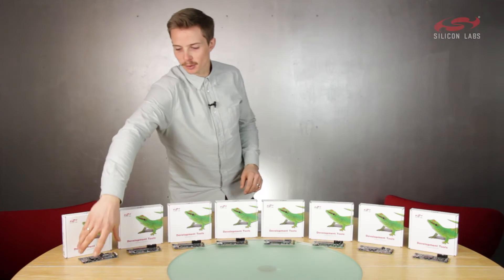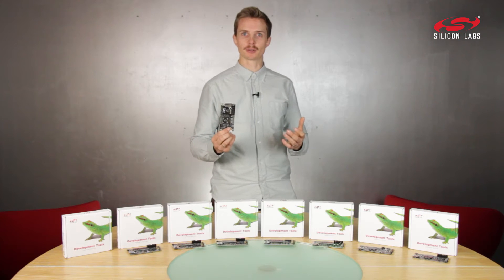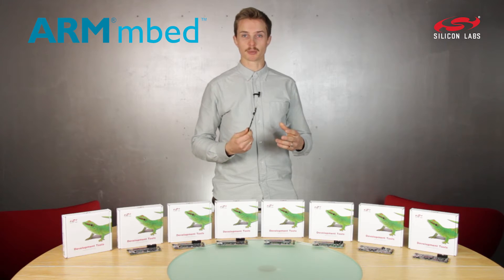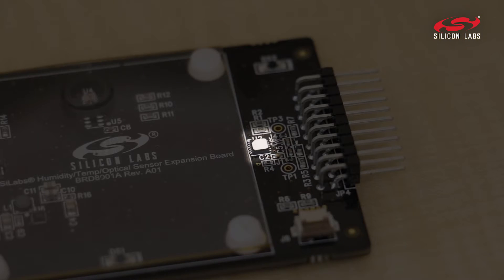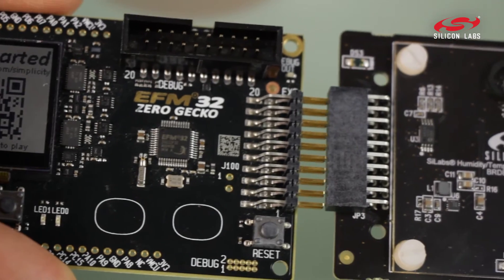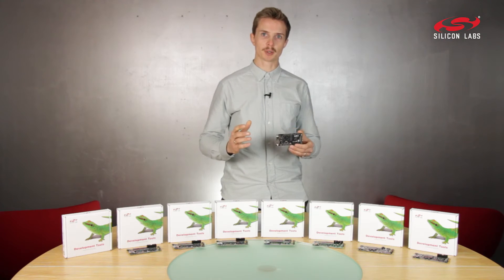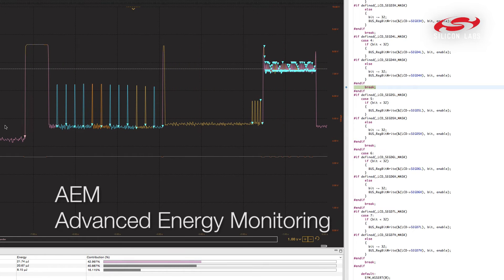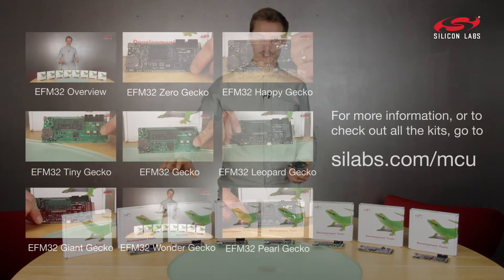EFM32 Pearl/Jade Gecko Cortex-M4 Starter Kit from Silicon Labs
The Pearl Gecko starter kit enables customers to jumpstart their evaluation and development of both EFM32 Pearl Gecko and EFM32 Jade Gecko based products. (Note: a Jade Gecko Starter Kit is not available. Customers developing for Jade Gecko may use the Pearl Gecko Starter Kit.)

Supported by Simplicity Studio software.